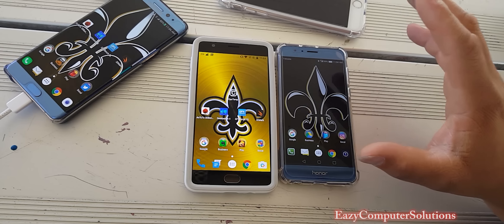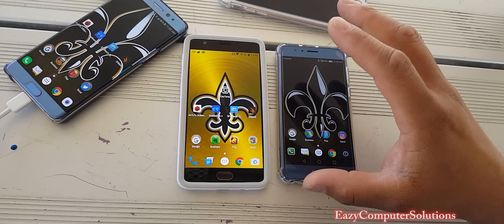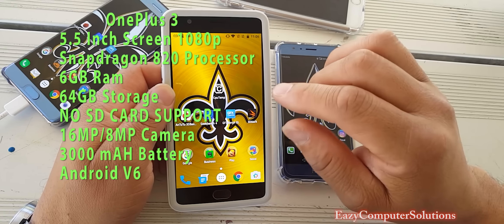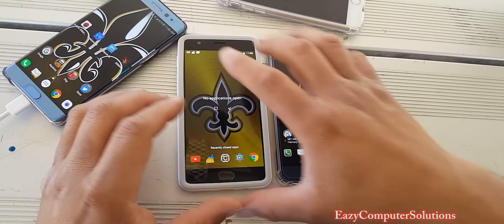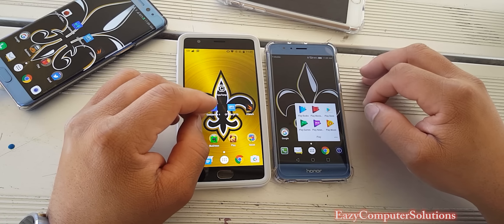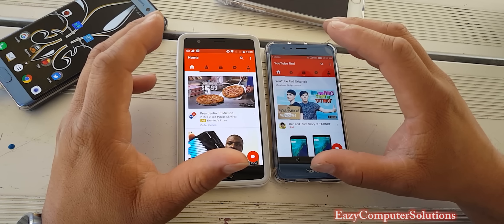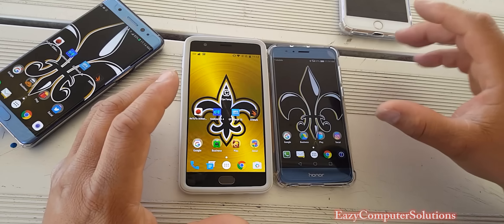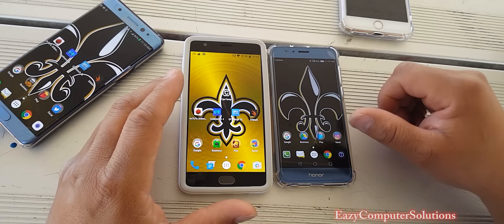OnePlus 3 Vs Honor 8 Review: Performance Test | Battle Of The 400 Dollar Phones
Hello guys here is a video on the speed test and thoughts of the oneplus 3 vs honor 8. Which smartphone is the 400 dollar king  . Please let me know what you think